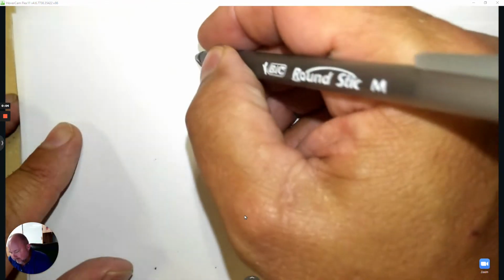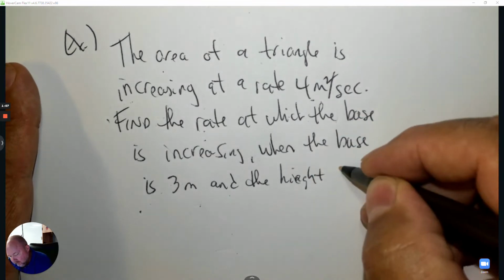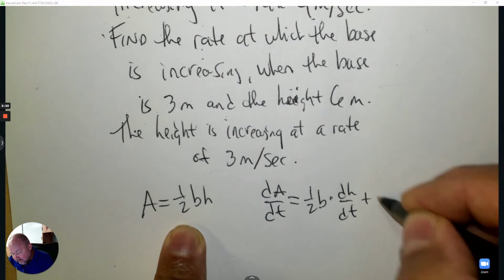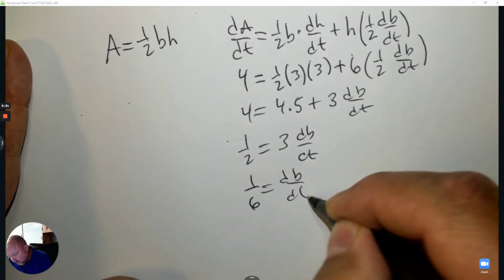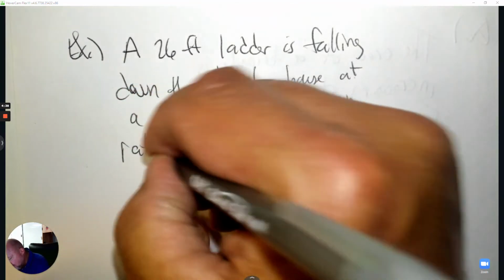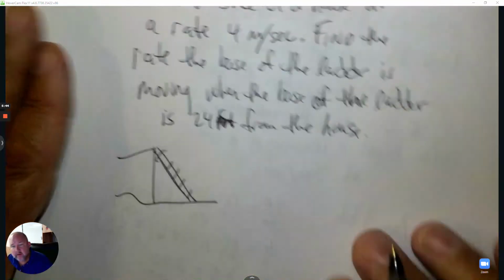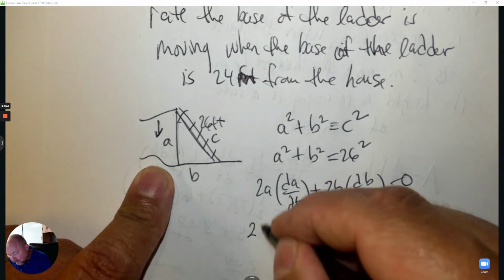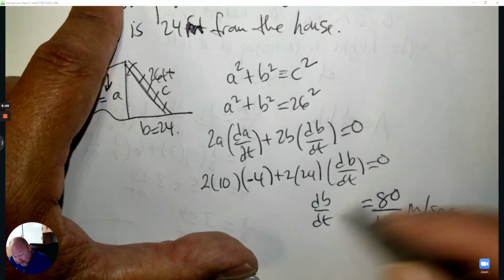Calculus BC Related Rates Quiz Redo